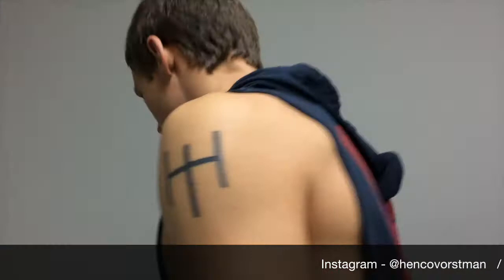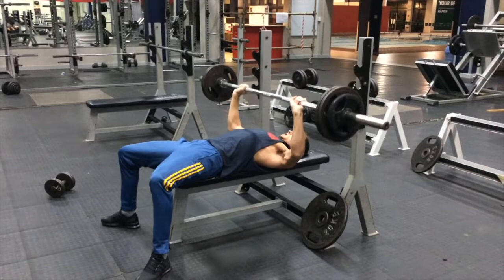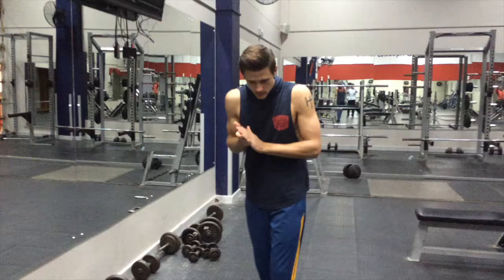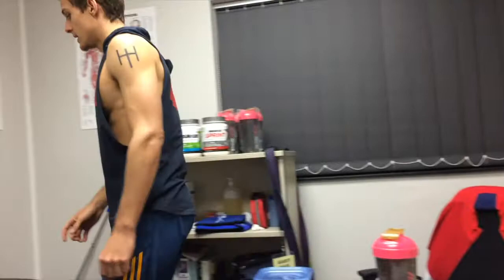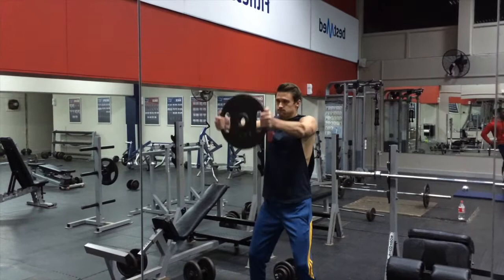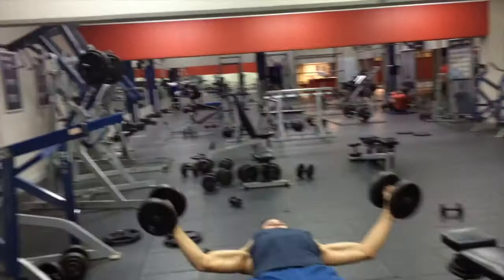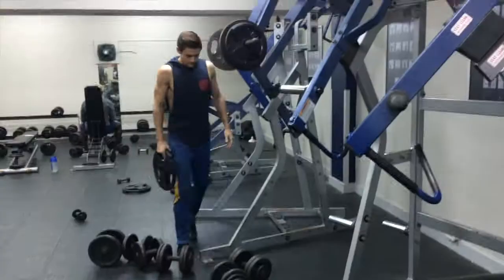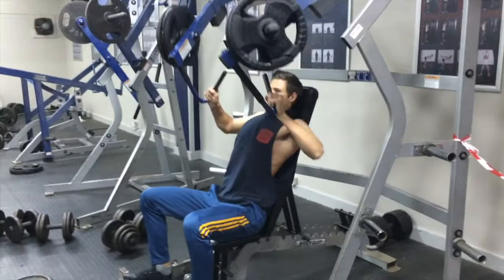CHEST GAINZ !!!! SUPERSET ROUTINE !! LETS GROW !!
Big chest workout, with supersets.. Get the gains going !!! Next video will be next week, BICEPS !